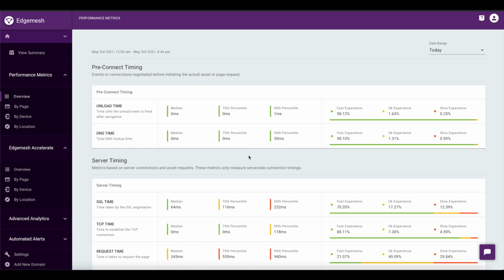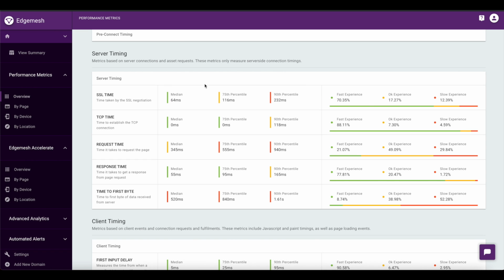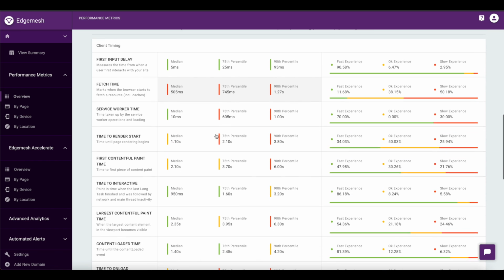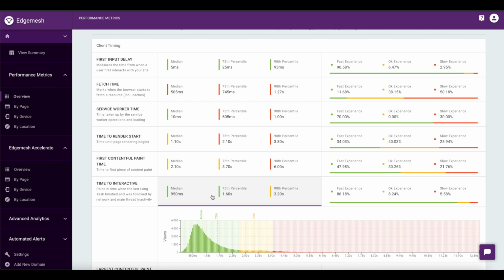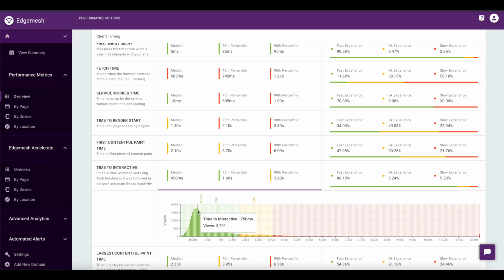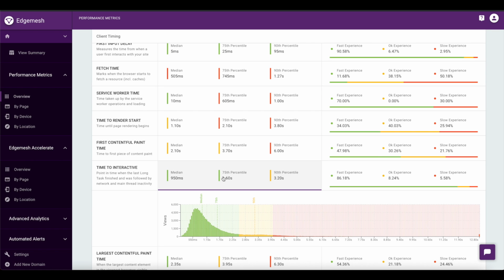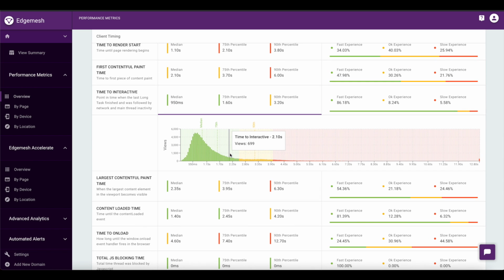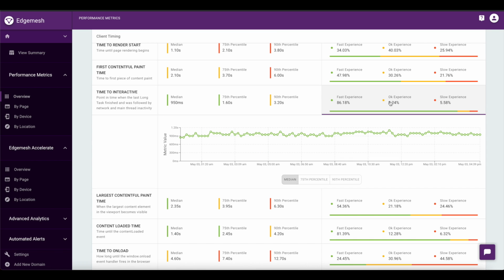Edgemesh Portal Help Series: Summary Charts Overview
In this series, we take a look at the performance metrics that make up the Edgemesh Portal.

Edgemesh is a best in class e-commerce performance acceleration tool, find out how Edgemesh can supercharge your business and help user experience satisfaction while driving higher conversion rates. Edgemesh is extremely easy to install and is available across a large variety of platforms.

-- Feel free to connect with us directly, we would be more than happy to schedule a one on one with one of our performance technicians to help you assess and custom tailor a solution for your ecommerce website's needs.

Edgemesh: It's About Time!